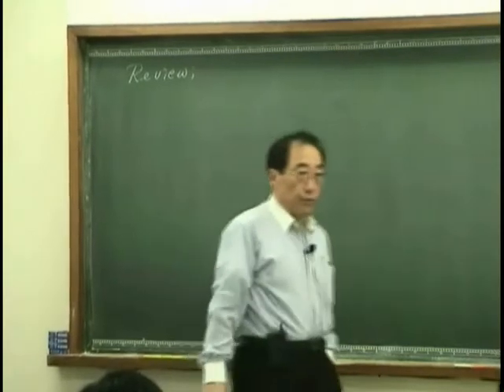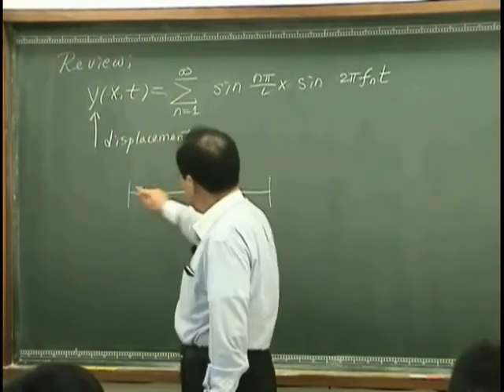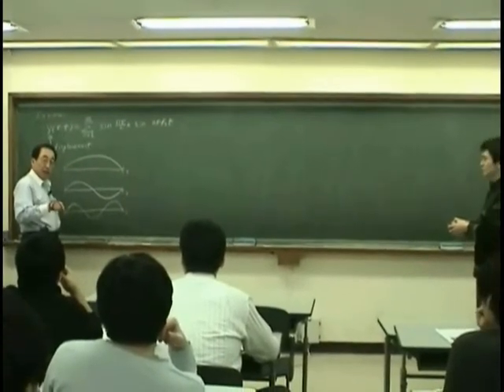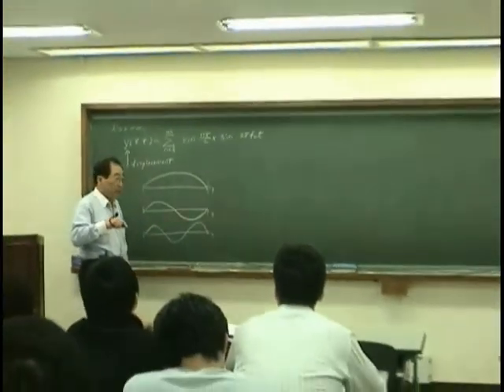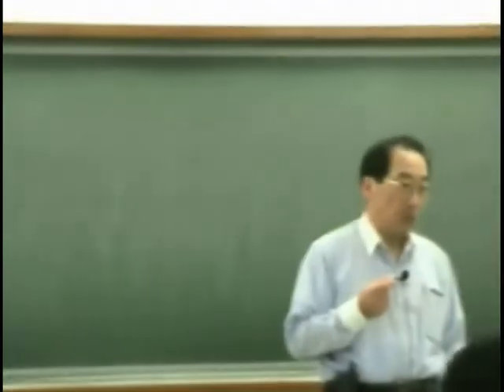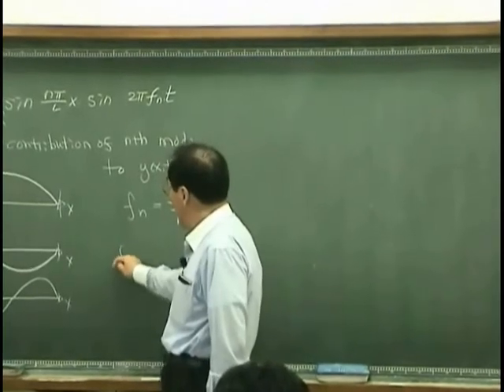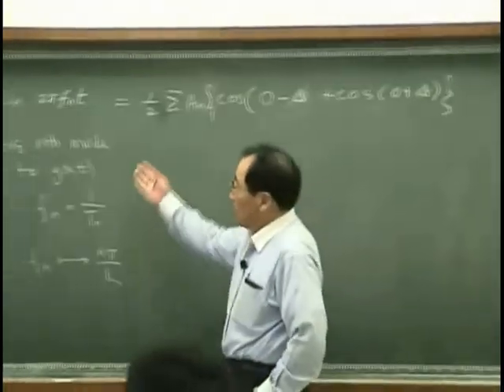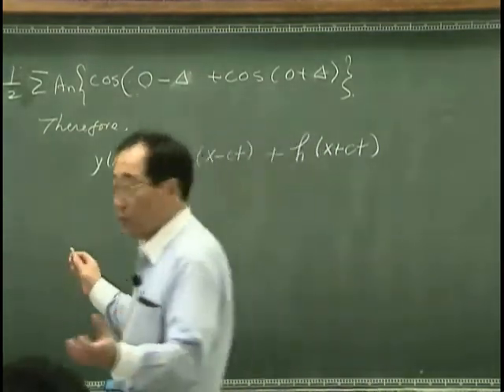[Lecture 2-1: Wave equation] Introduction to Acoustics by Prof. Yang-Hann Kim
This movie clip is a part of the second lecture on Acoustics at KAIST, 2009 Spring Semester.